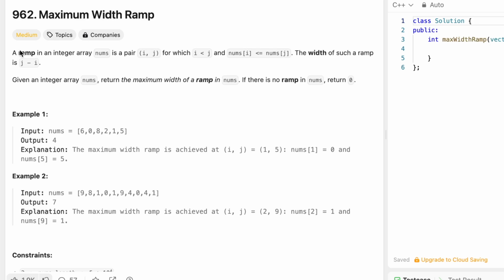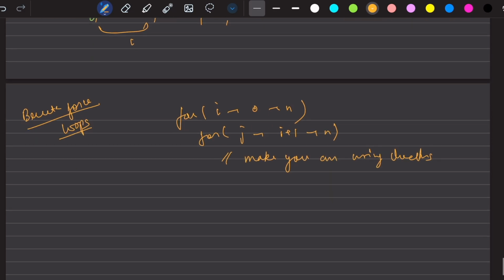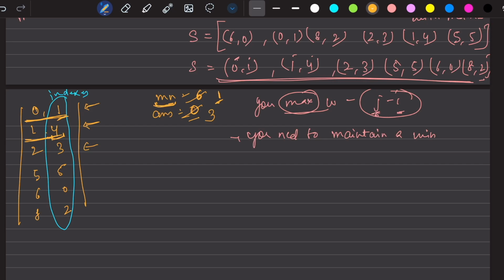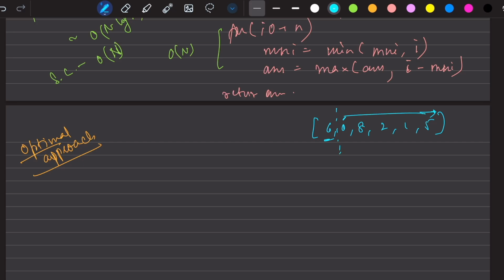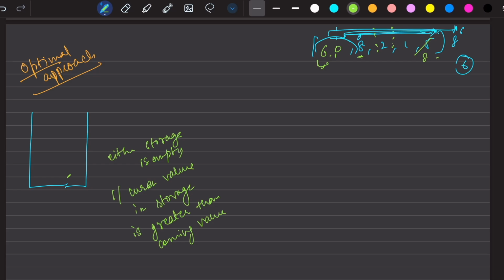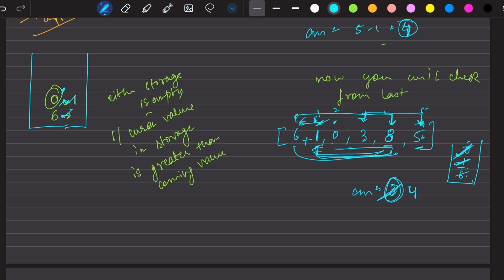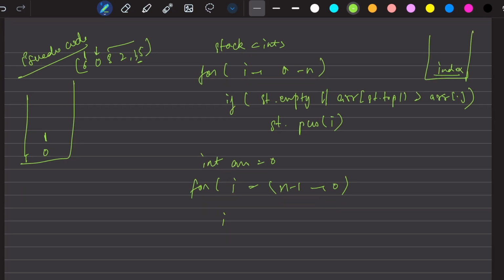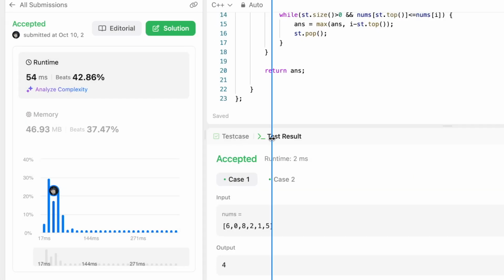Maximum Width Ramp | Leetcode 962 | Amazon | Microsoft | Brute-Better-Optimal Solution + Live Coding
0:00 Problem Understanding
1:04 Intuition + Logic building
34:37 Coding O(N) Solution